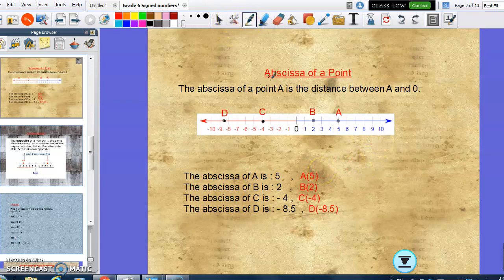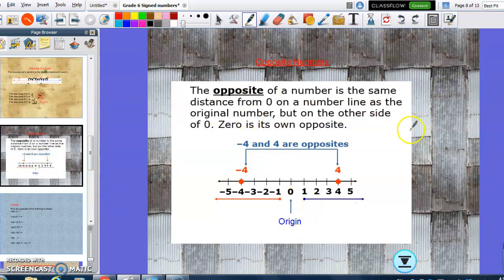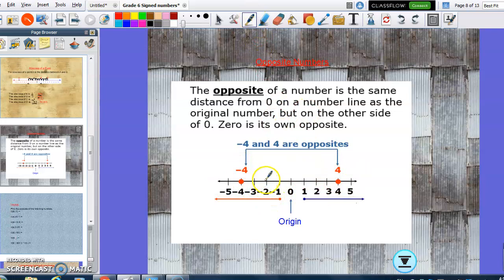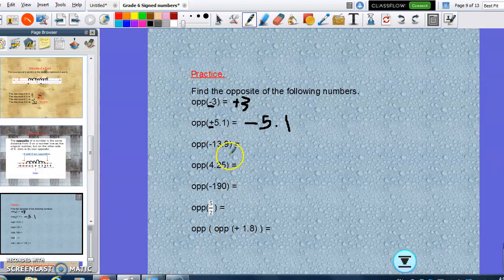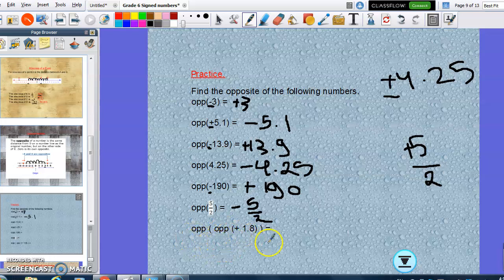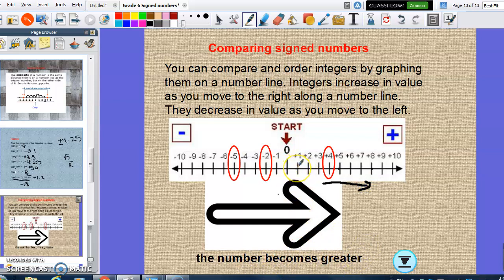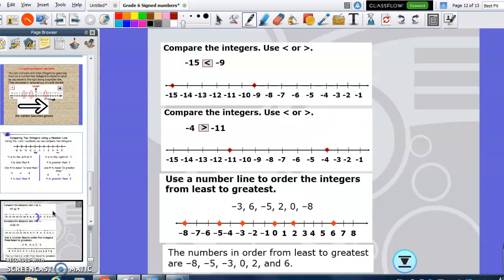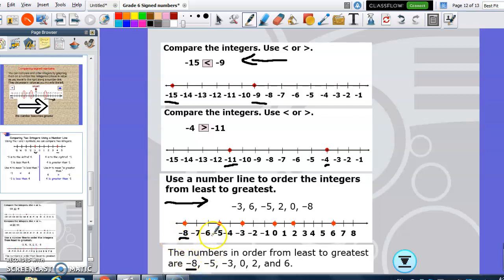Integers ( abscissa - opposite - Comparing)